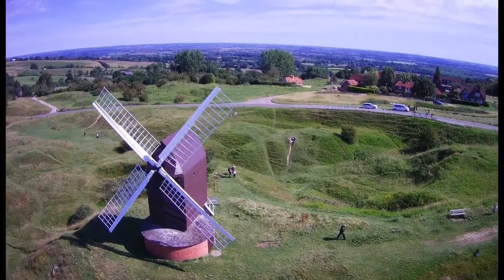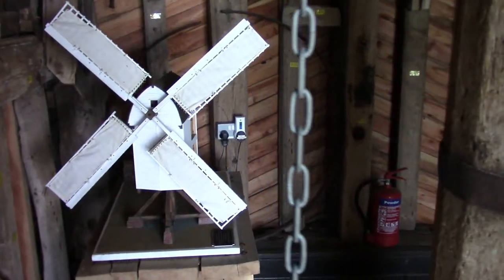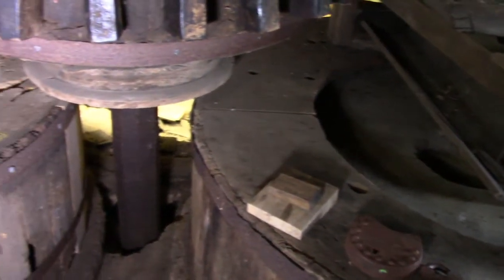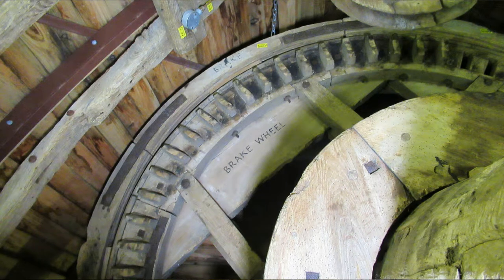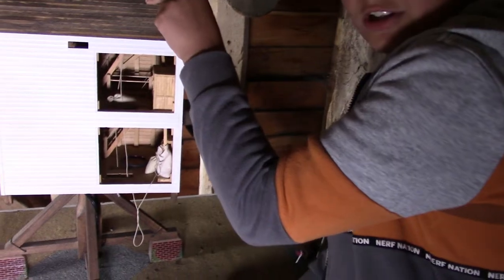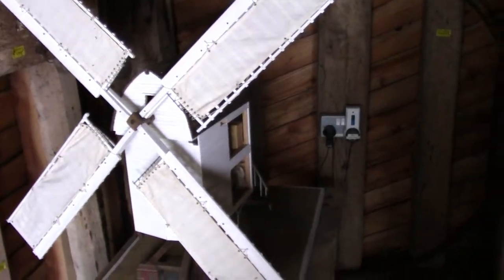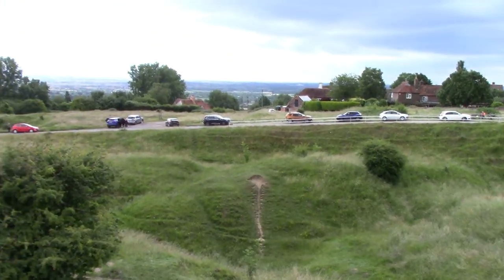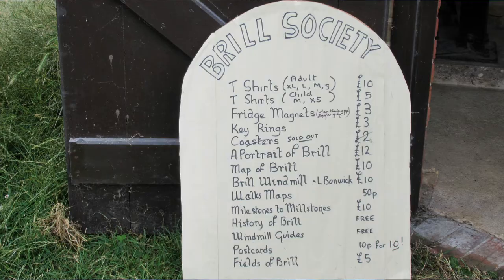Brill windmill, a look inside, July 2022 (should not have done drone video linked below)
Sunday 3rd July 2022.
Now realise doing homework on opening times, no drones and drone stuff is 2 years ago. July 2020.
Would not do again.

Brill Windmill is a Grade II* listed post mill with 17th century origins on the edge of a hill-top village on the Buckinghamshire/Oxfordshire border. Surrounded by open common land, adjacent to a lively village and with far-reaching views, the windmill is an iconic landmark loved by locals and visitors alike. Owned by Brill Parish Council and managed by The Brill Society, the windmill is usually open to the public Sunday afternoons Easter to September - but, even when we're not open, there's still wonderful views, Brill Common and village to explore, and two excellent pubs nearby for refreshment.

                                                 And now ... we need your help.

Late in October 2021, Brill Windmill was badly damaged by high winds. Our millwright quoted £10,000 for a new sail and we started fundraising. In the months that followed, we were thrilled and humbled by the response. Although there were several large donations, most gifts were relatively modest; heart-felt amounts from people who live nearby, visit Brill regularly, have their own happy childhood memories, or share the memories of parents and grandparents.
With the help of all these wonderful people, we were well on the way to reaching our target when disaster struck: rampant rot in the opposite sail. This means that we now have to raise a further £10,000 and, quite frankly, we're still reeling from this blow. Today (May 1st, 2022) we should be celebrating the end of our fundraising campaign; instead we're having to face up many more months of hard work and anxiety.

So, if you love Brill Windmill - or just windmills in general - please consider donating to Brill Sailers, the Brill Windmill Repair Fund.
to be taken to our Just Giving campaign.

Israh did a bit to camera. He knew what he was on about and was with dad Kemal.
Doing homework for school so knew more than me.

Chitty Chitty Bang Bang windmill was at Turville. In the playlist.